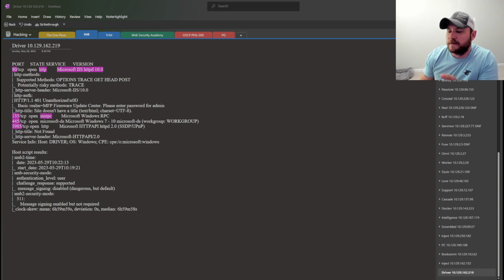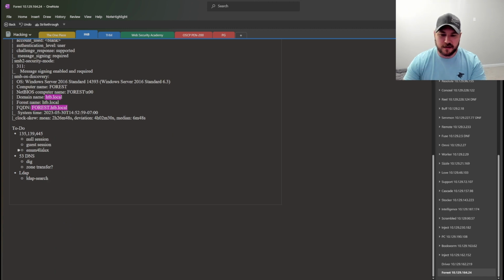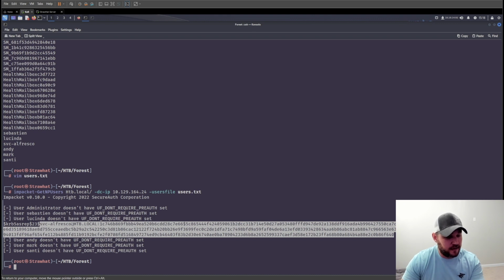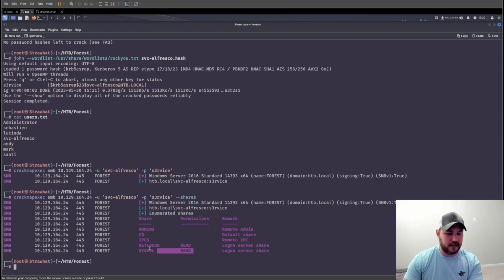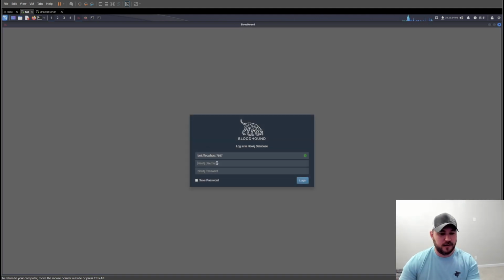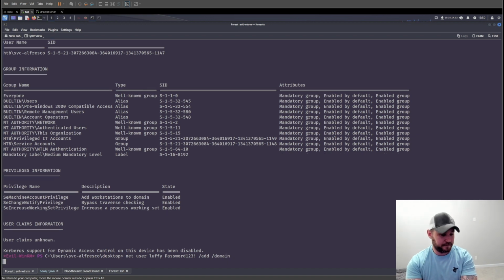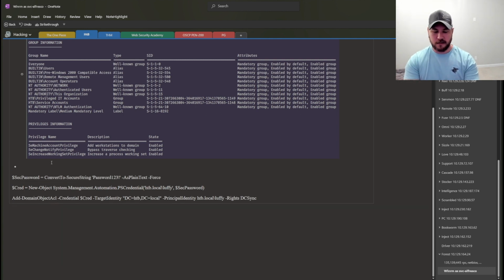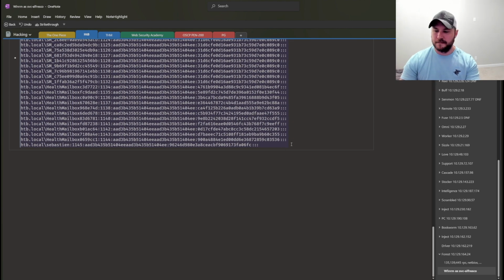HTB Forest Walk through With Emphasis On Taking Notes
This video is a walk through of the Hack The Box Windows machine named Forest. This is an easy Windows machine on HTB that teaches Active Directory enumeration and attacks. The main focus is taking notes to get ready for the OSCP exam and report writing.